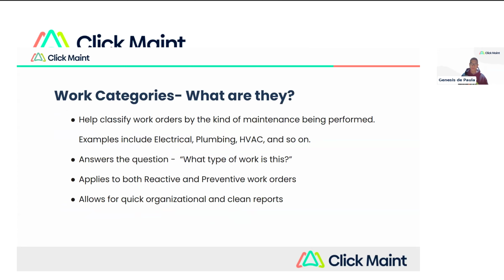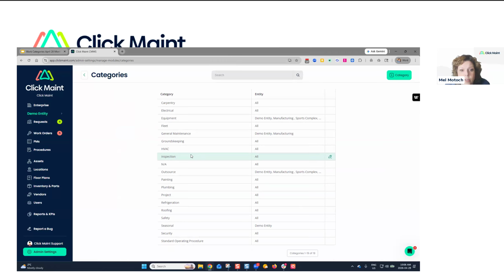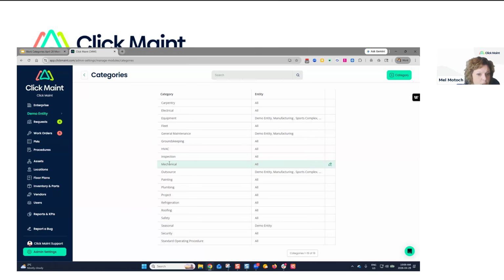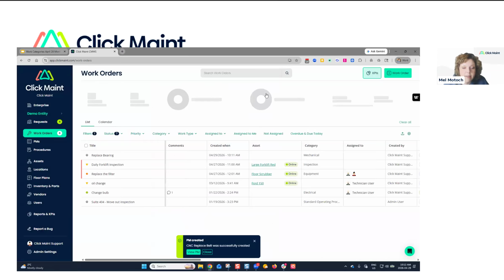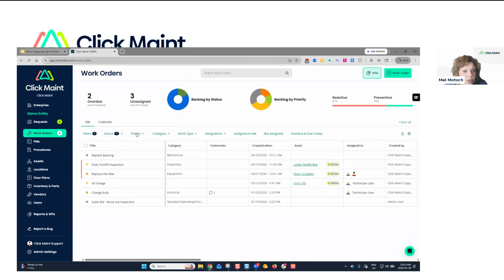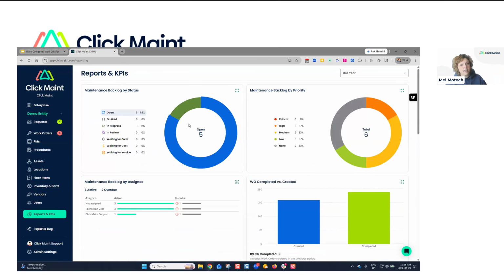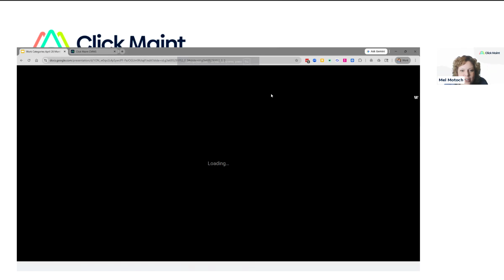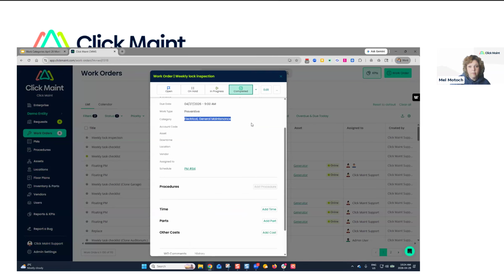Work Categories - Product Training Webinar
Take a look at this month's training webinar on Work Categories.  Learn how to create them, where they apply, and what's in store for Click Maint's Work Categories feature.